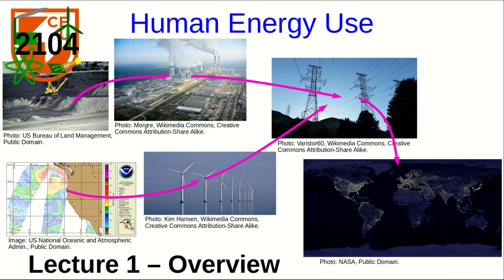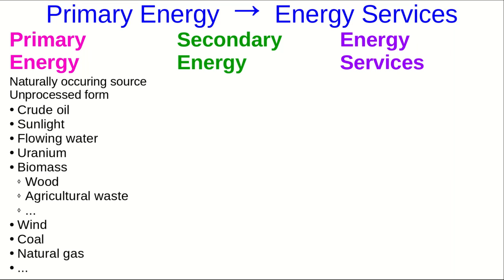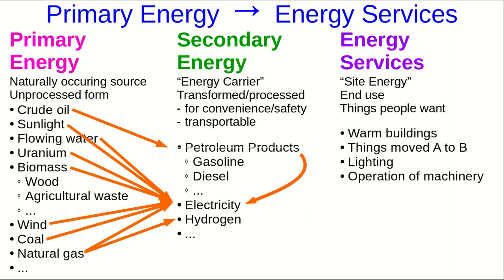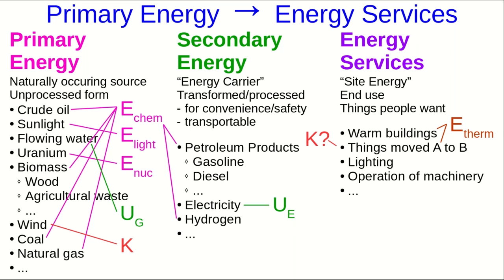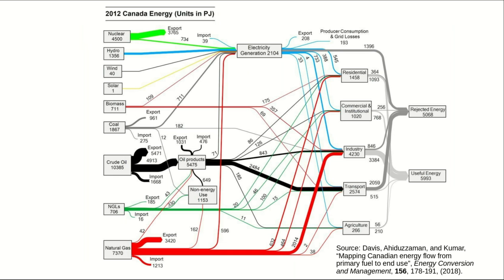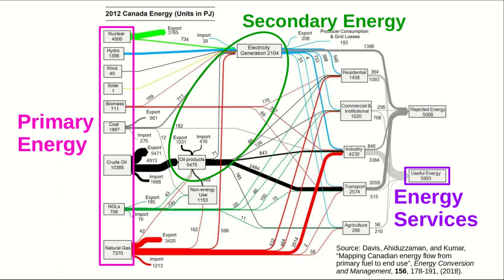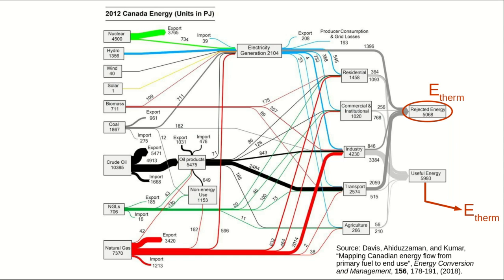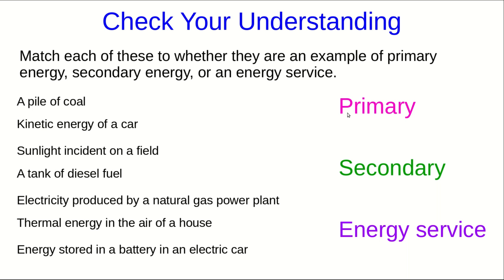CBU PHYS 2104 Human Energy Use Lecture 1 - Overview (Part 1)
We establish the terminology of primary energy, secondary energy, and energy services, then have a quick look at the overall picture of Canada's energy use.